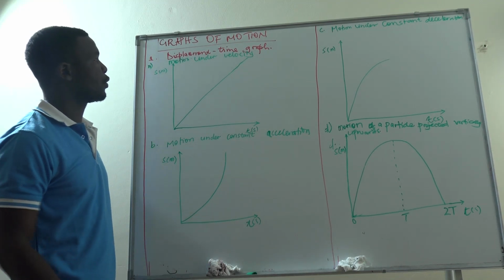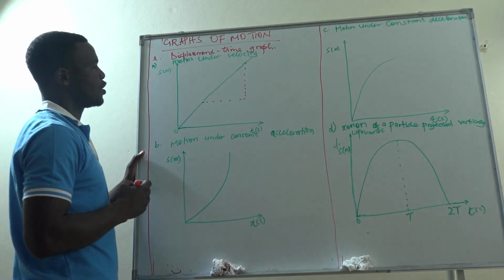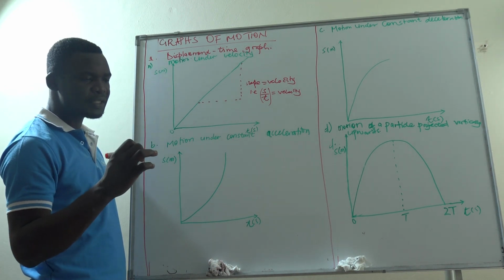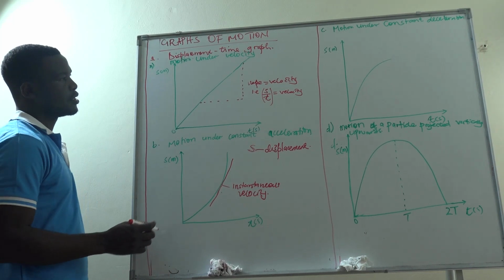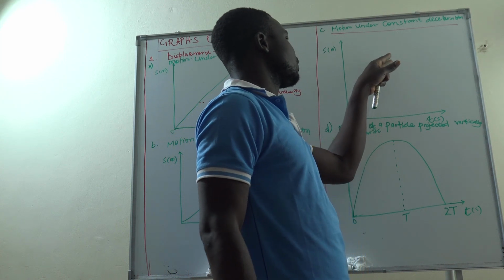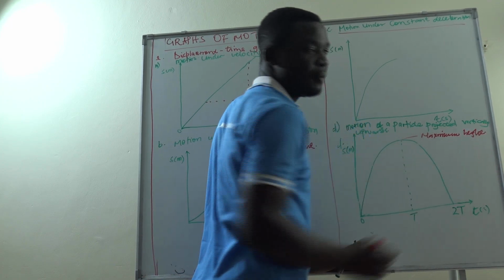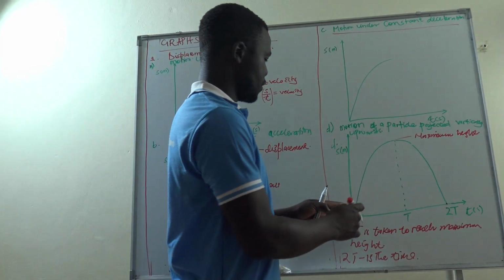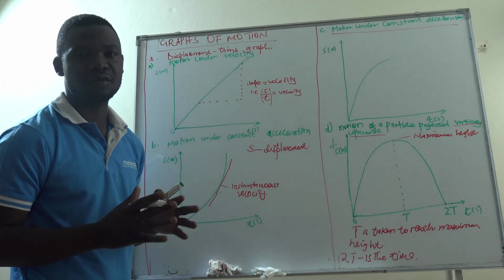GRAPHS OF MOTION. (DISPLACEMENT-TIME GRAPH)